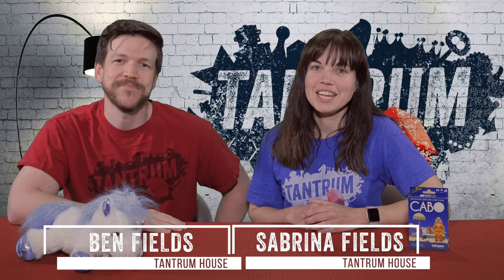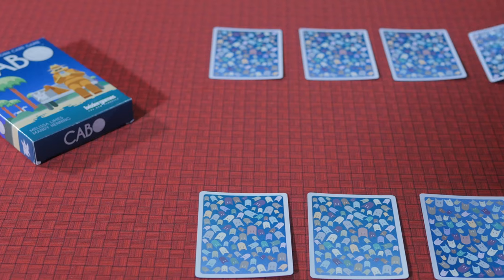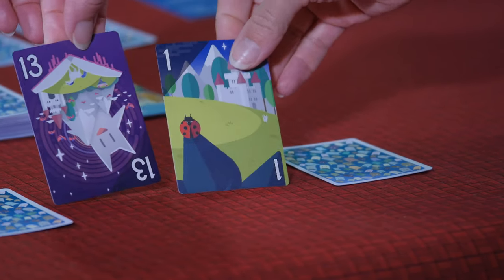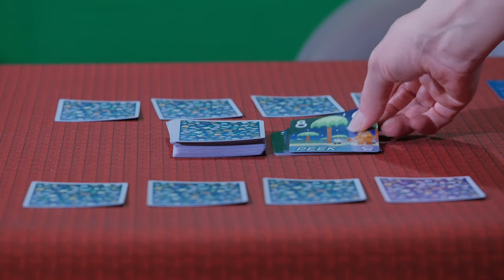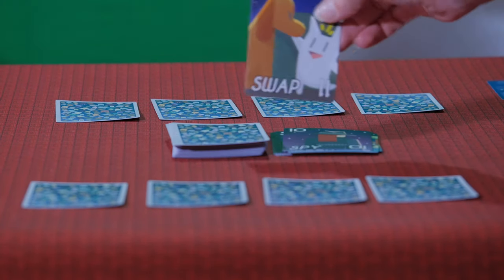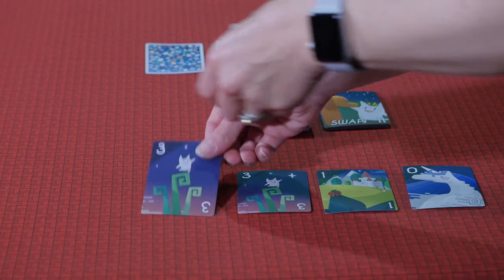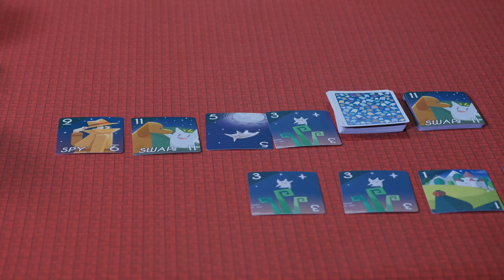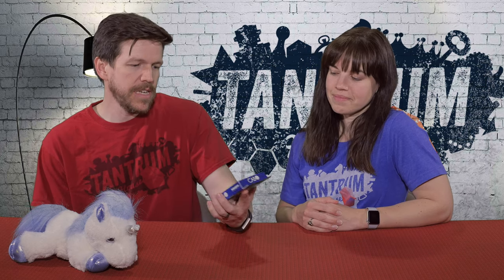CABO Card Game Review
Ben and Sabrina (in their first review ever!!) review the card game CABO (second edition) from Bezier Games.